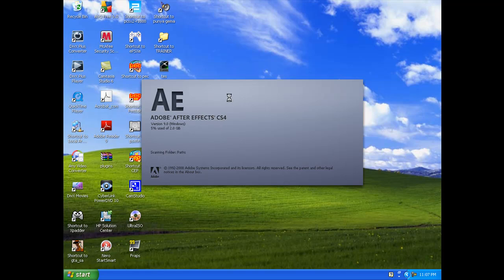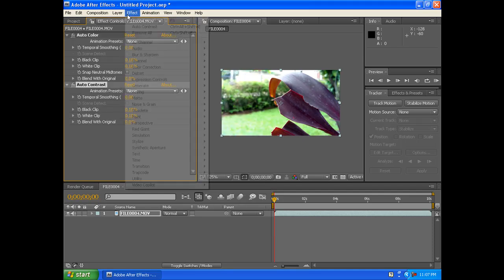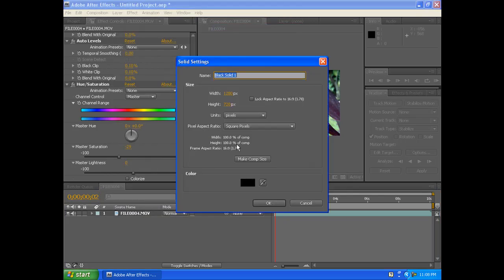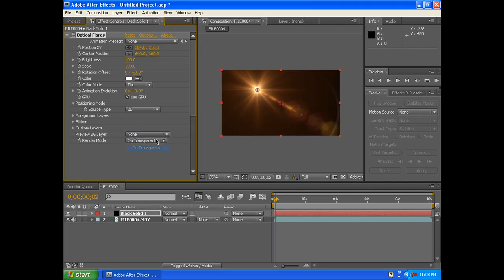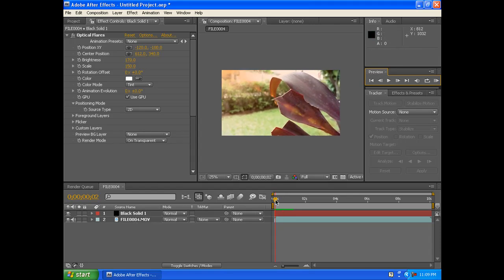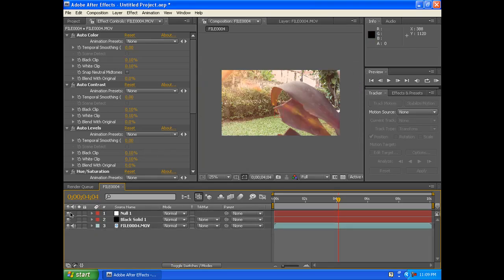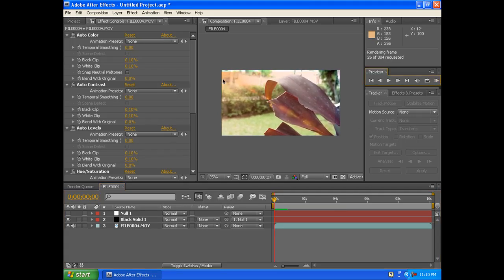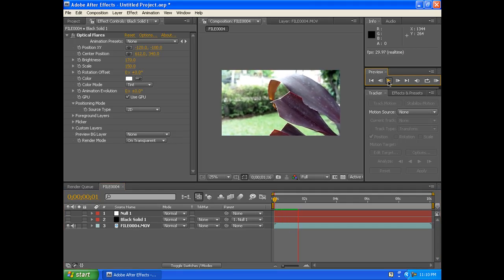Adobe After Effects CS4 : Playing With Optical Flares Part 1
We just testing the Optical Flares from Video Copilot. Sorry for the bad English :)